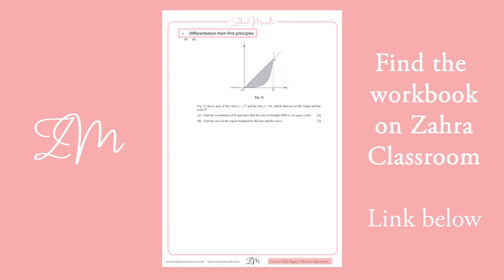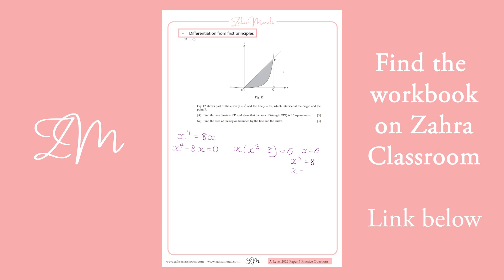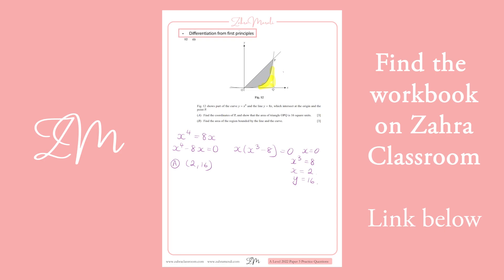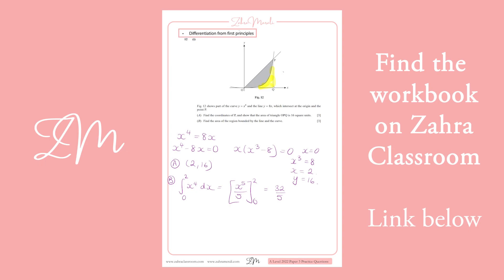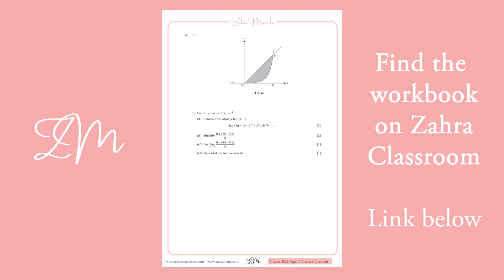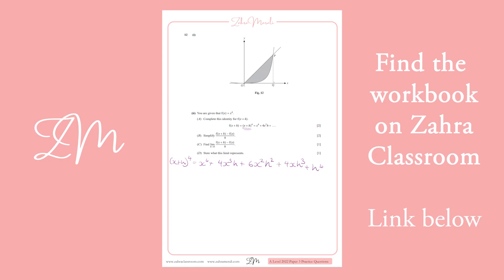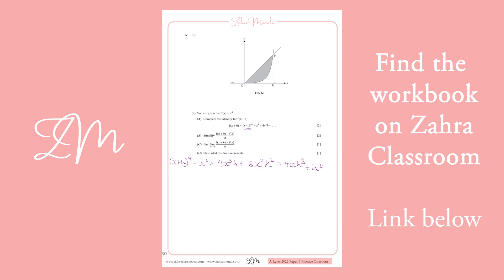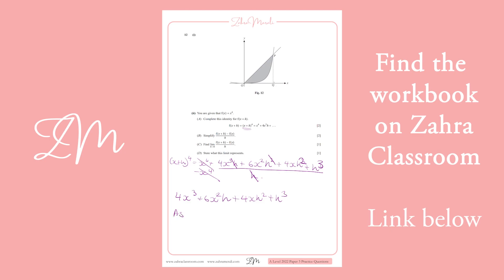A Level 2022 Edexcel Maths Paper 2 Predicted Question -1st Principles